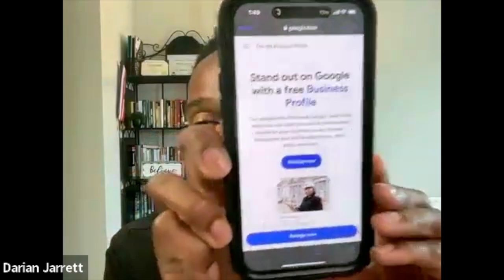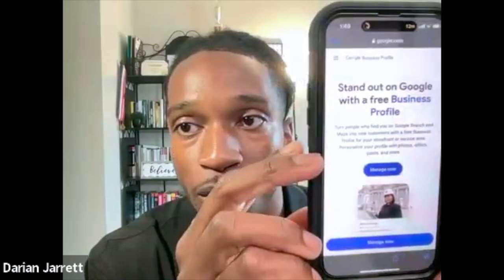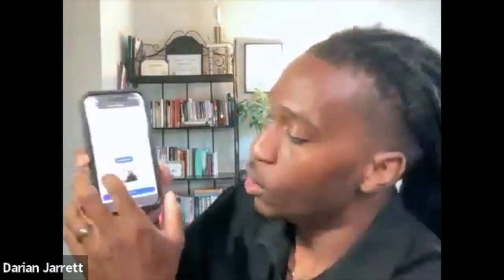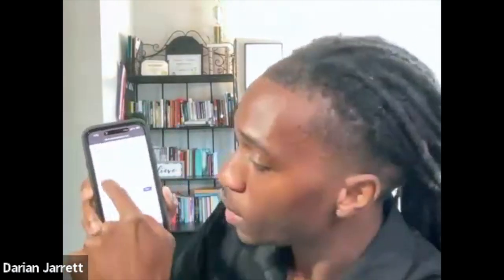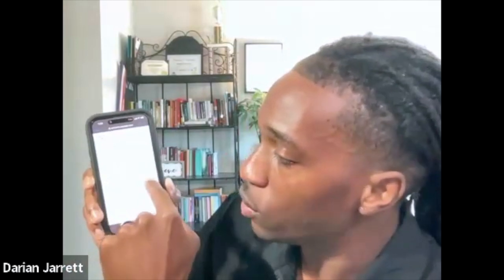How to Quickly Set Up & Verify Your Google Business Page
In this video, I guide one of my coaching clients through the exact steps to set up a Google Business page and get verified quickly. Whether you're just starting or looking to grow your business, having a Google page is essential for visibility and credibility. Watch as I break down the process so you can get found by clients in no time!

00:00 Getting Set Up on Google
01:30 How to Get Verified